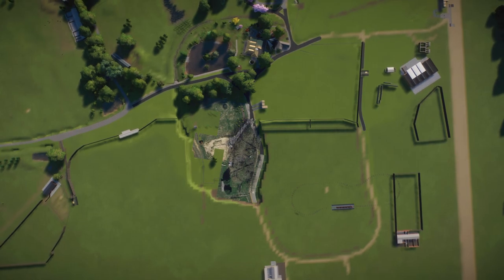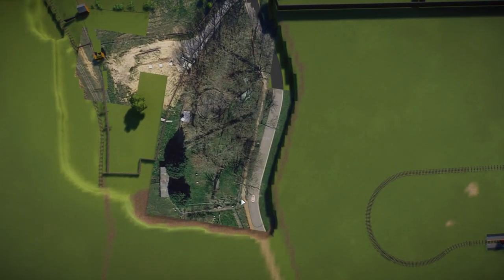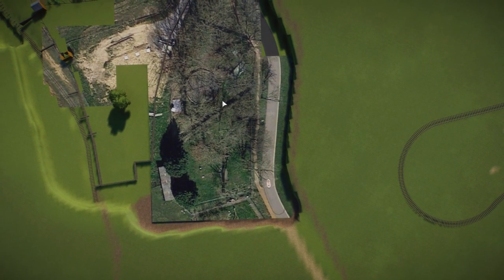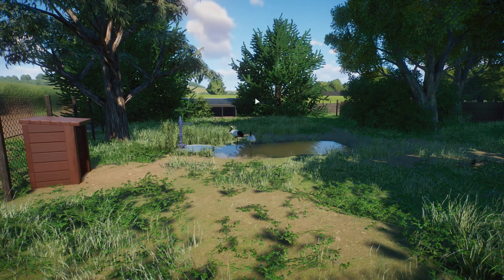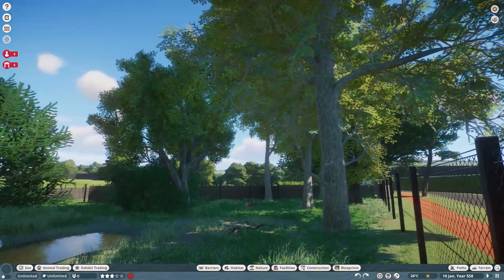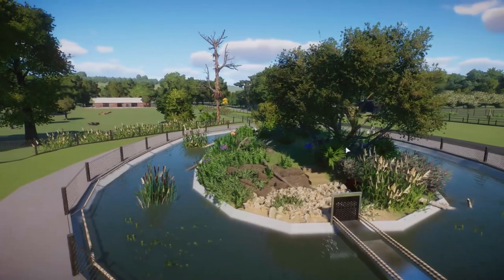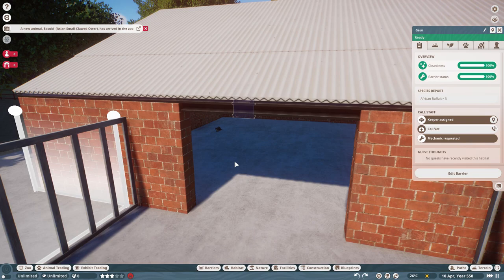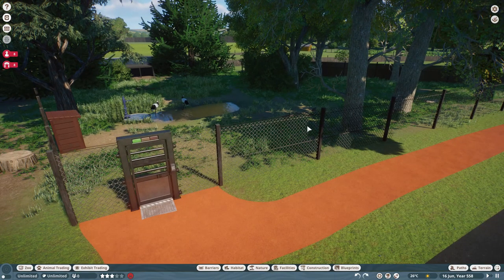Ep20 Red-Crowned Cranes | ZSL Whipsnade Zoo Recreation | Planet Zoo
Hi guys!

It's been a while but we're back in the Whipsnade Zoo Recreation building for one of the newest additions to the PZ family in the Wetlands Animal Pack - the red-crowned crane! We also revisit the Asian short clawed otter enclosure to add them into the zoo.